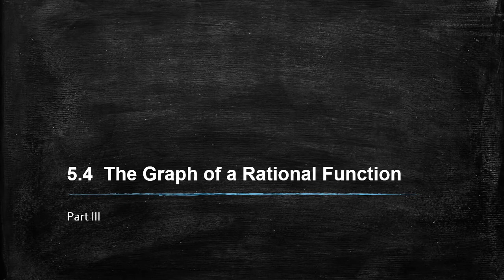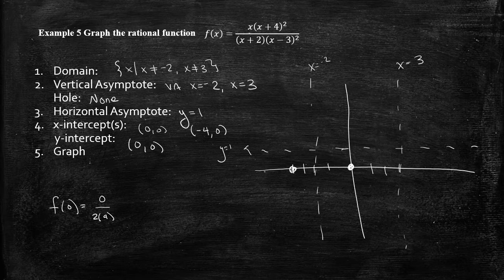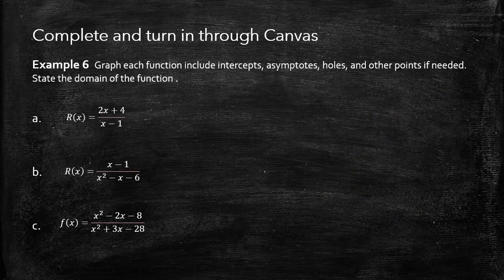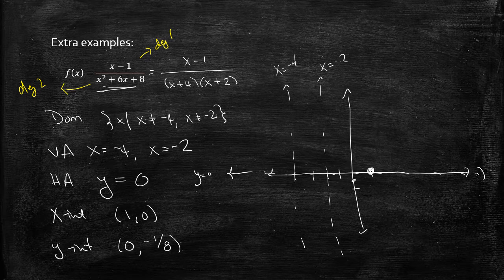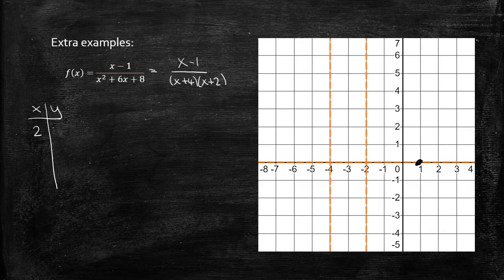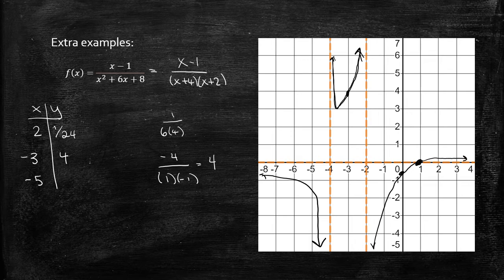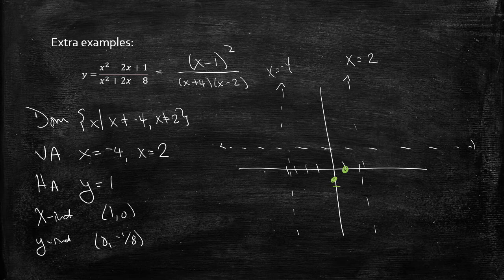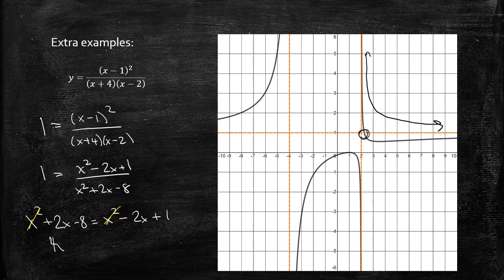M8 5.4 Part III